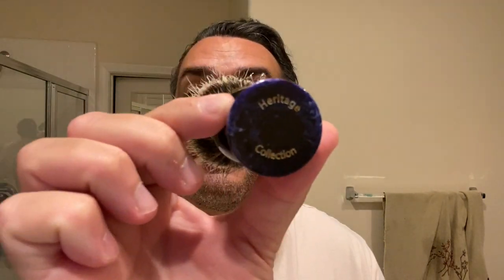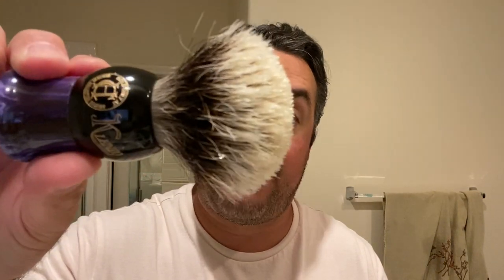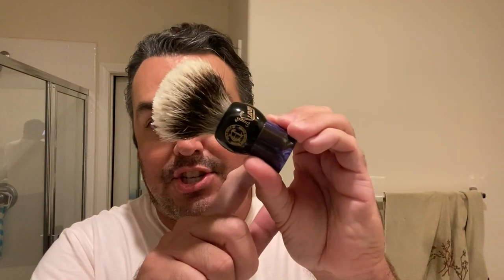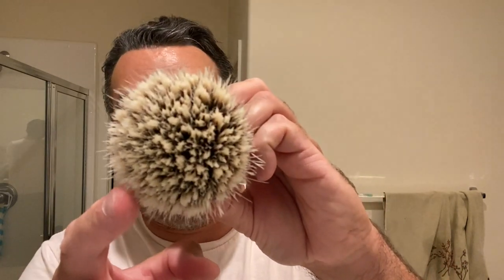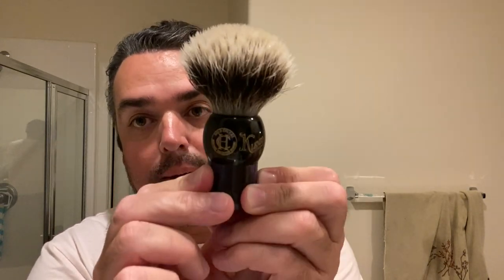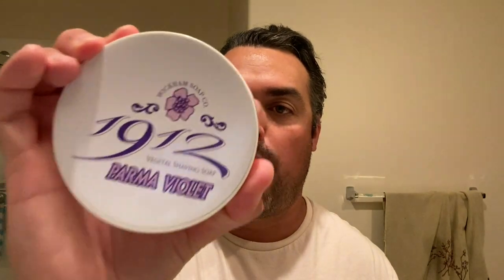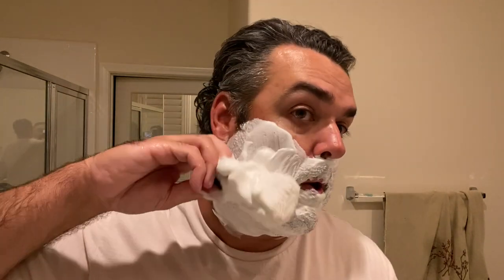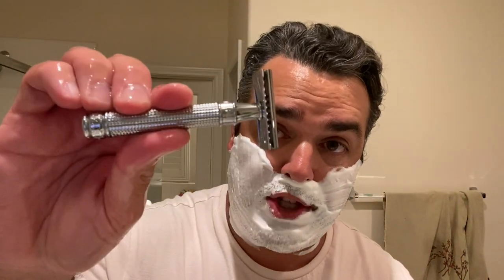Heritage Collection Shaving Brushes | The Daily Shave